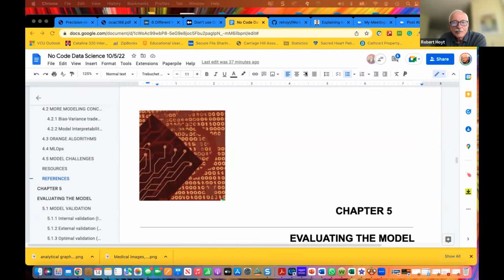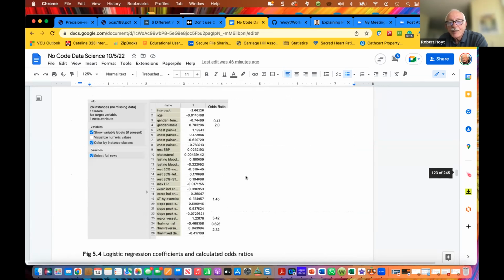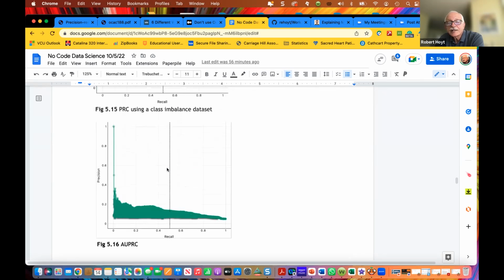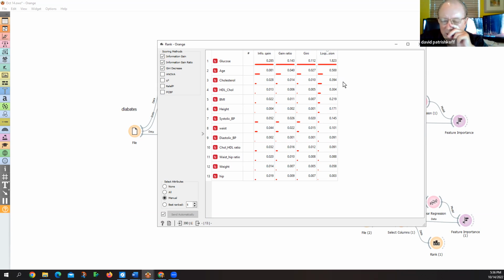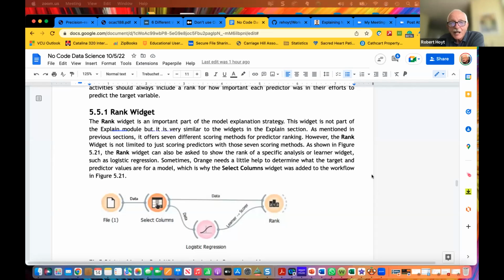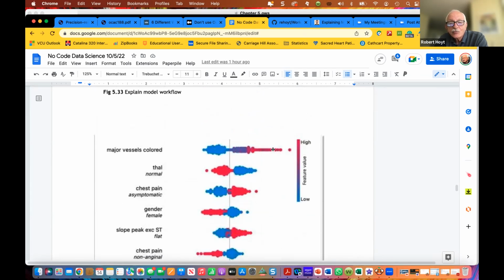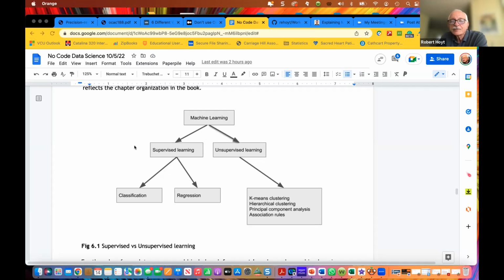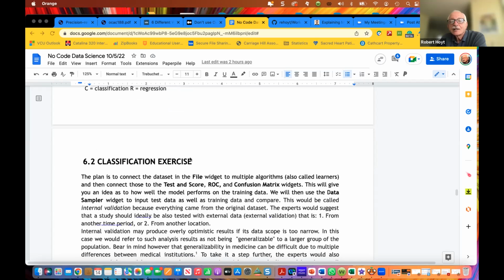Oz Workshop October 14 2022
Oz video from Workshop on October 14, 2022 where we finished chapter 5 and began on chapter 6 on supervised learning